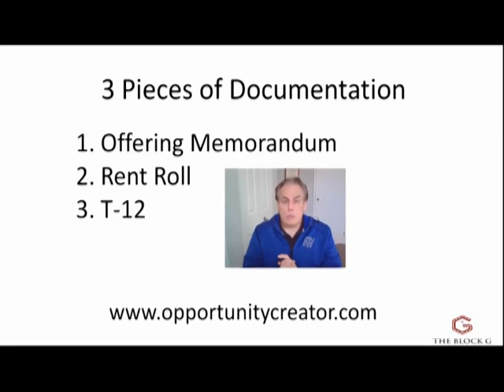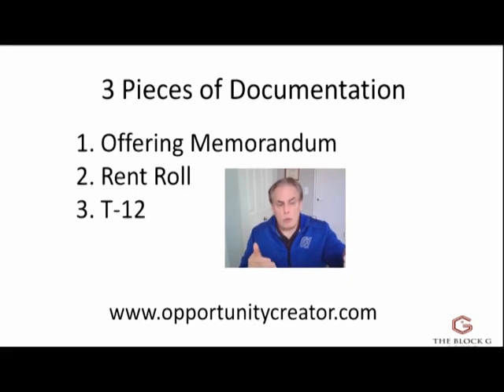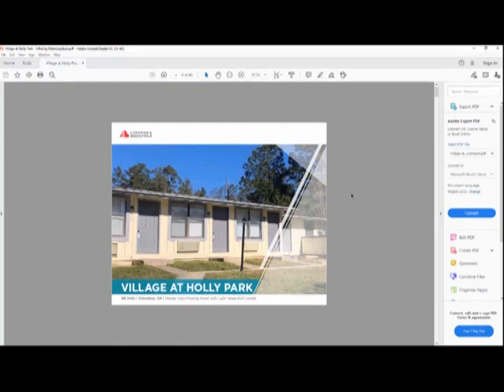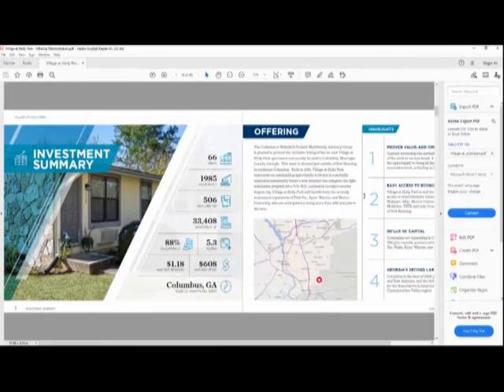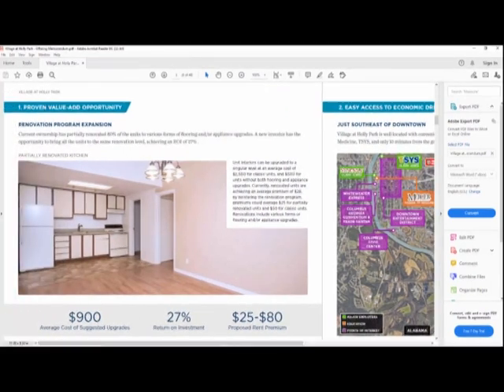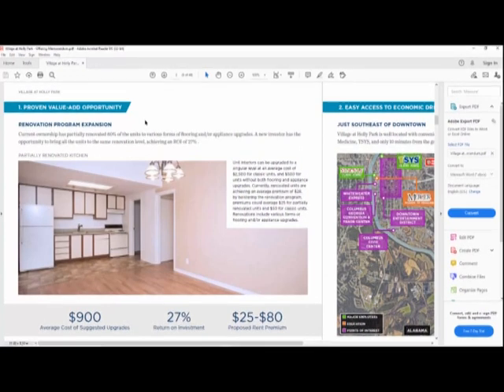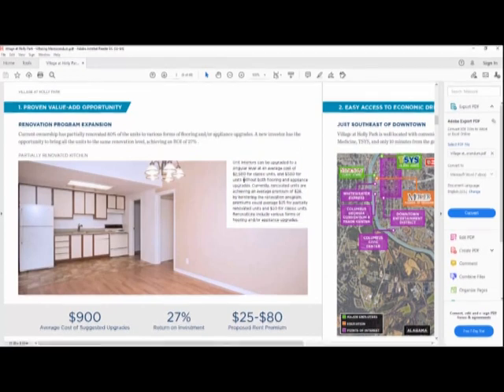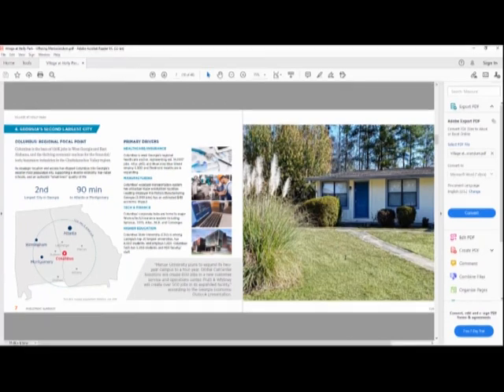How to Analyze a T-12 for Income on a Multifamily Apartment Building Opportunity for Purchase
How to Analyze a T-12 for Income on a Multifamily Apartment building

In this video Pat Gage will discuss how your banker/lender looks at income on the T-12 from a apartment deal. Pat shares with you how to struture your T-12 so that you are looking at it just as your lender is so there will be no suprises.